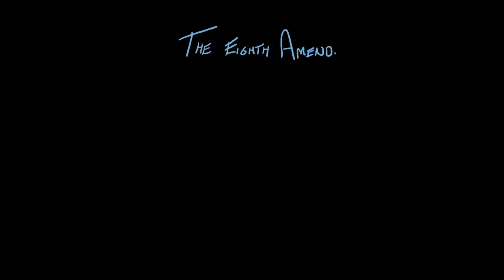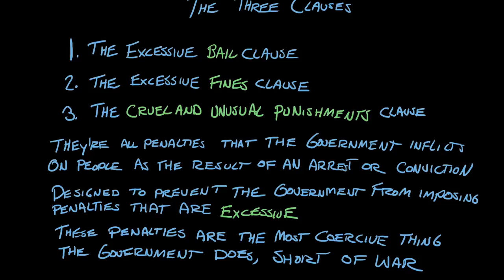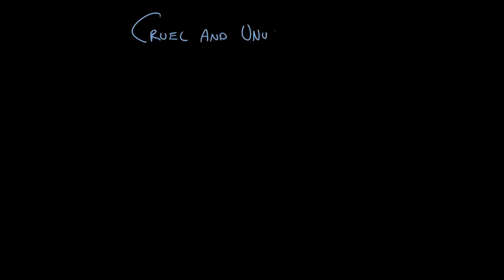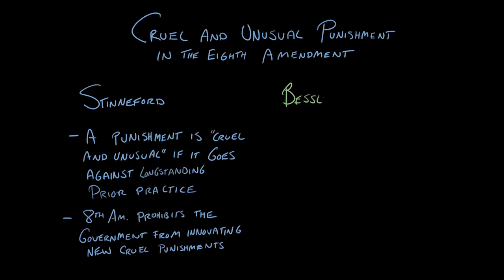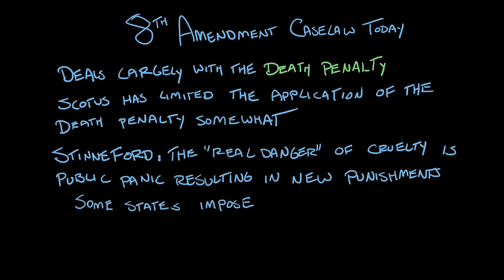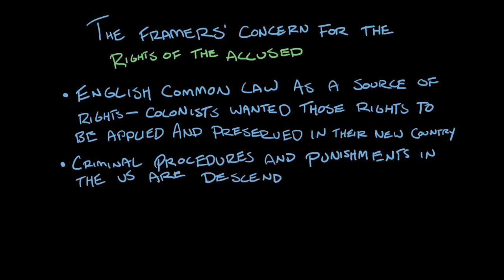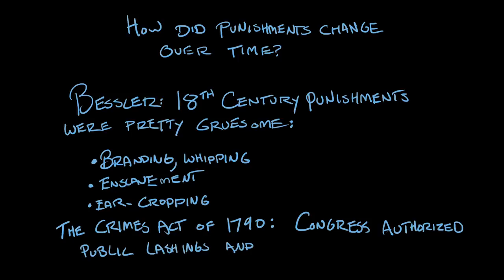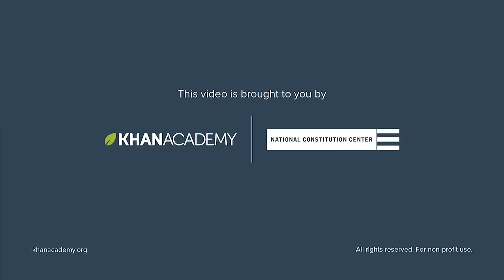The Eighth Amendment | National Constitution Center | Khan Academy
A deep dive into the Eighth Amendment, which protects citizens from excessive fines and cruel and unusual punishment. In this video, Kim Kutz Elliott discusses the Eighth Amendment with scholars John Bessler and John Stinneford.

To read more about the Eighth Amendment, visit the National Constitution Center’s Interactive Constitution. On this site, leading scholars interact and explore the Constitution and its history. For each provision of the Constitution, experts from different political perspectives coauthor interpretive explanations when they agree and write separately when their opinions diverge.